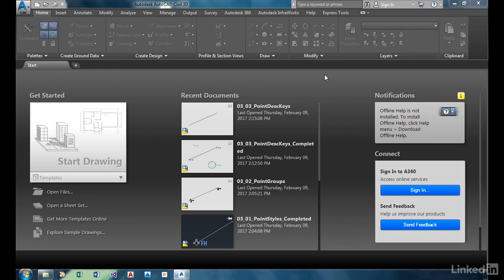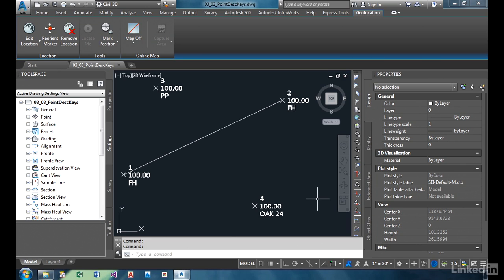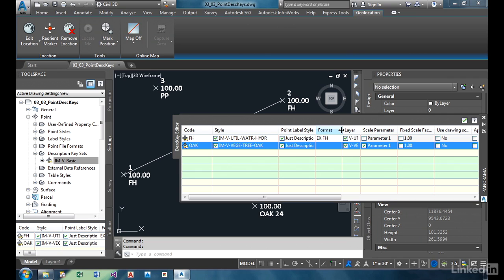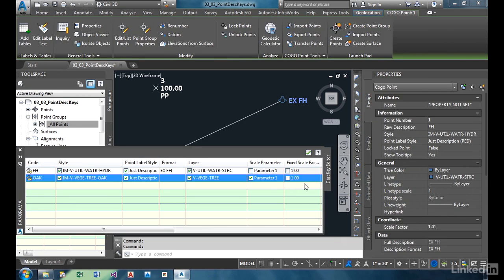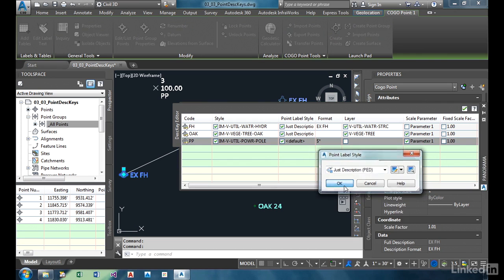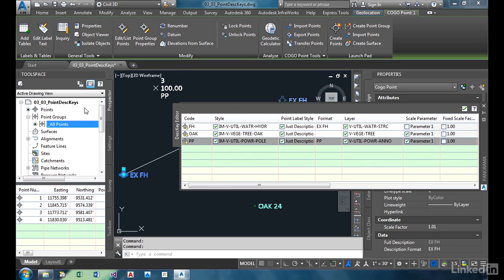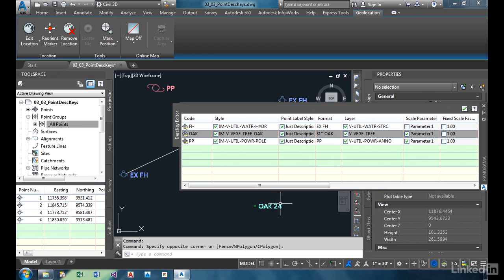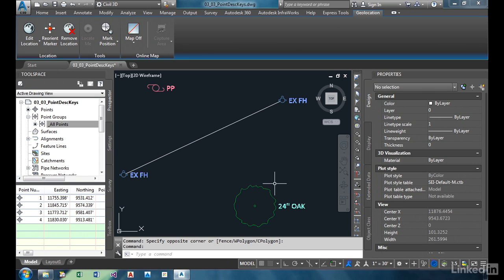014 Managing points with description keys